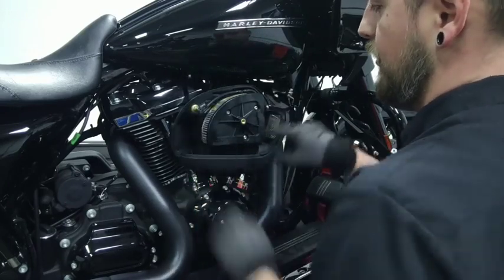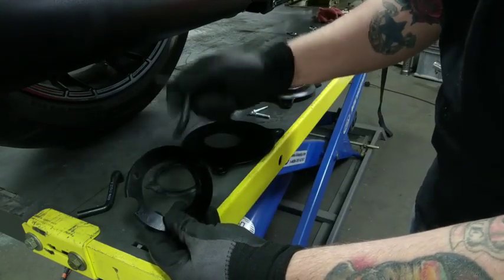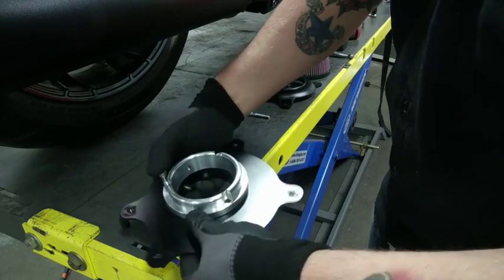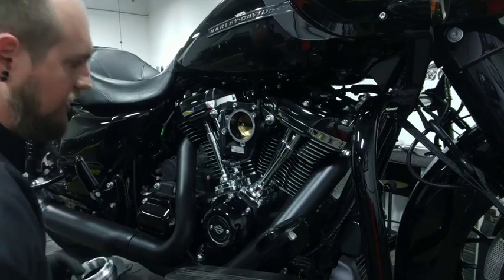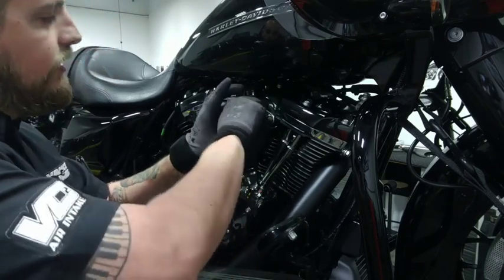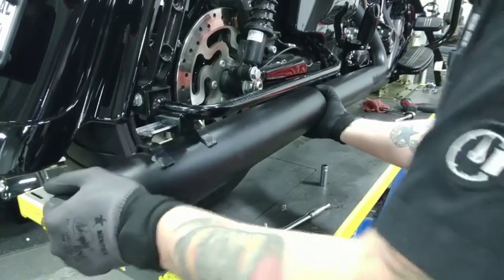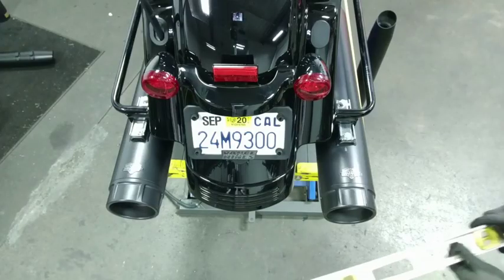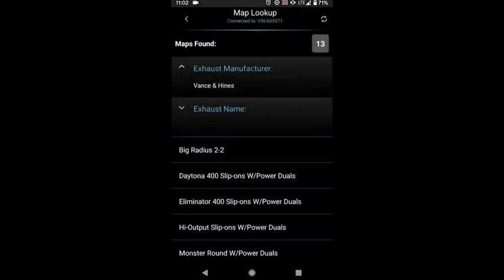VO2 Rogue, Torquer 450s, and Fuelpak FP3 Installation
Getting the best performance out of your motorcycle is as simple as adding:
Air / Fuel / Exhaust

The Vance & Hines brand has always been about enhancing the exhilaration of the motorcycle ride. It started over 40 years ago, when Terry Vance and Byron Hines were two young enthusiasts in the fledgling Southern California motorcycle drag race scene. Terry always wanted to go faster and Byron knew how to make that happen. In short order, their on-track success and innovation drew the attention of other racers, riders and motorcycle manufacturers, which ultimately translated to commercial demand for their products and services. Today, the Company's strategy is the same; make bikes go faster on the race track and take those learnings to make impactful products for riders.